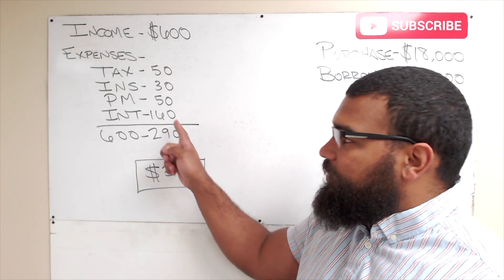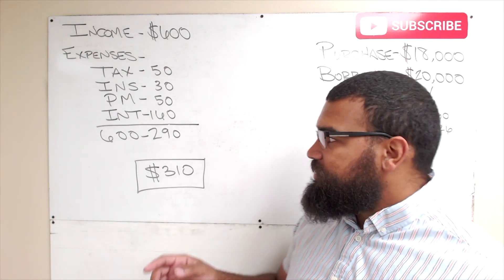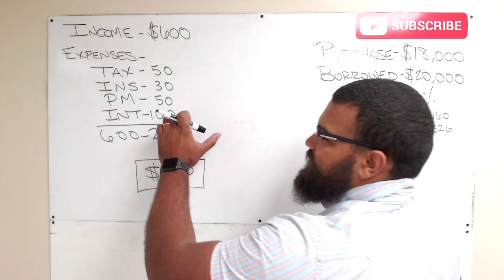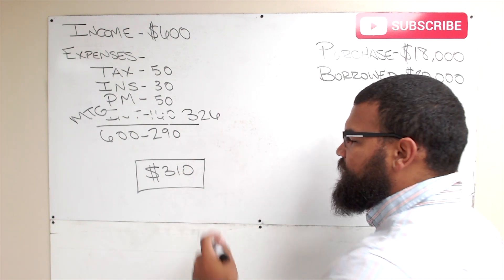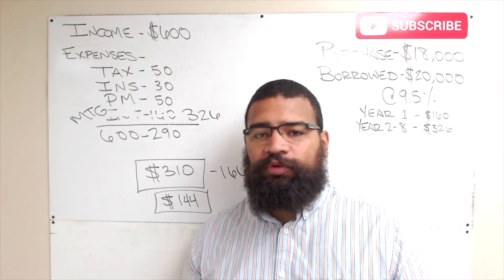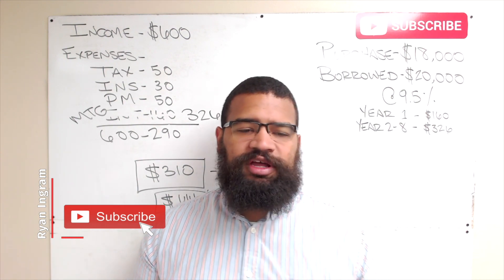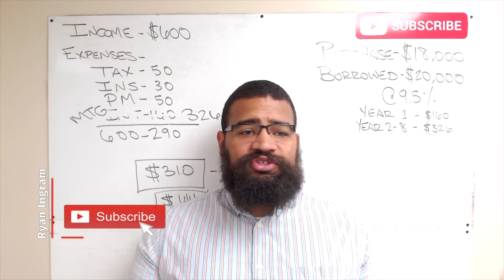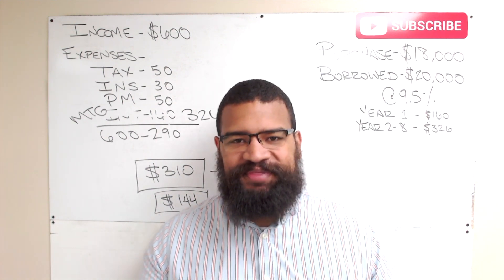The $18,000 Home | Real Estate Investing 101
In this video, I discuss a purchase of a single family home that we just made for $18,000. This home was owner occupied for over a decade and is very well maintained.

We have largely been successful in building a portfolio because we found a real estate mentor very early on. He openly shared his real estate investing strategies and guided us as we emulated his investing model and business model. He and several other real estate mentors freely gave this information to me...so I'd like to freely share it with others as well.

Do you need help with budgeting or getting a good grasp on your finances?

List of Books that I Have Read (Please use link to purchase!)
Rentometer: Understand the Market Rent in Your Area
Zazzle: For Customized Marketing and Promotional Materials
Medishare: The Best Alternative to Health Insurance for Entrepreneurs
EForms: For Excellent, State-Specific Legal Forms such as Leases, Promissory Notes, and Mortgages (Still consult with legal counsel)

About Ryan Ingram:
I believe the meaning of life is to become the best version of yourself for the benefit of all those around you.
Over the past 3 years, I have made drastic improvements to my life. Mainly, because my wife and I had our son; it was very important for us that she be a stay at home mom.
Unfortunately, on my salary in law enforcement, I couldn't make that happen.
I questioned my abilities as a provider, and for a brief time, even as a man.
I dedicated myself to read one book per day until I learned how to solve this problem.
3 years later, we have a few businesses and over 60 rental properties.
We made sacrifices along the way, but I learned the power of mentorship. I know the importance of finding someone willing to help and guide you, even if they are just a few steps ahead.